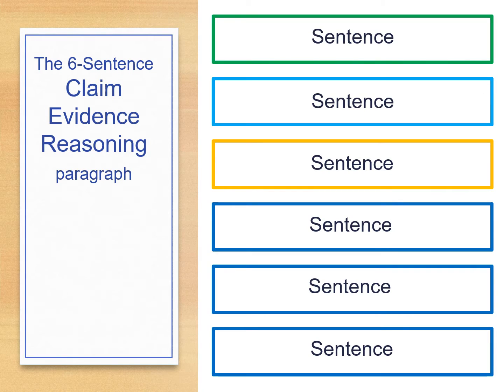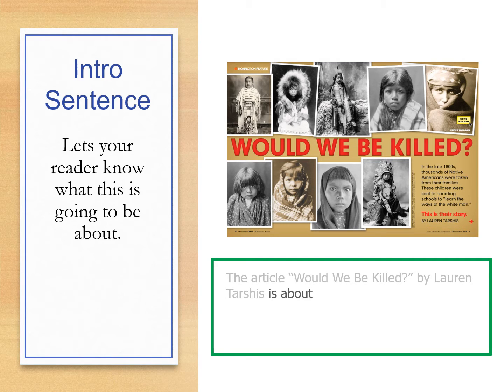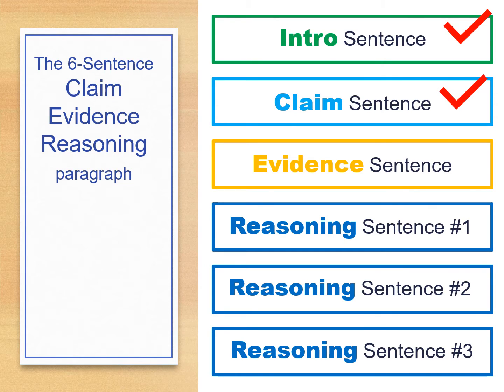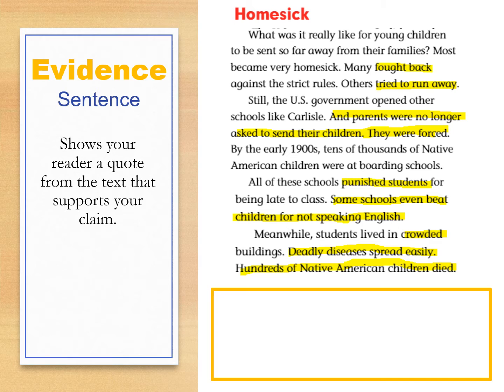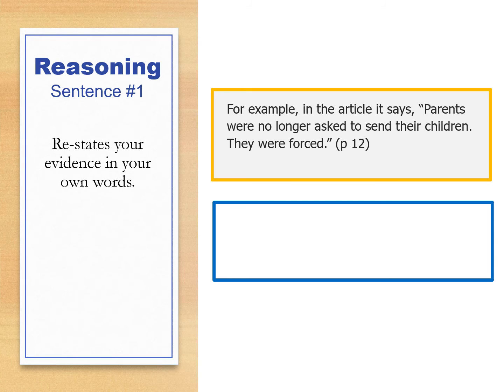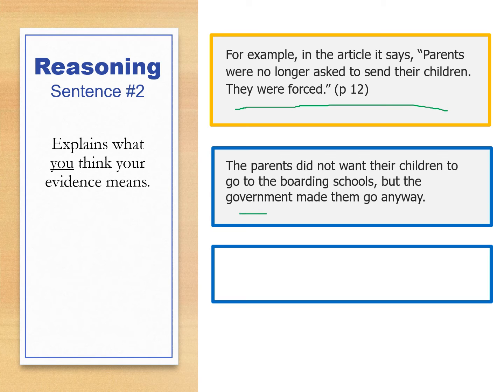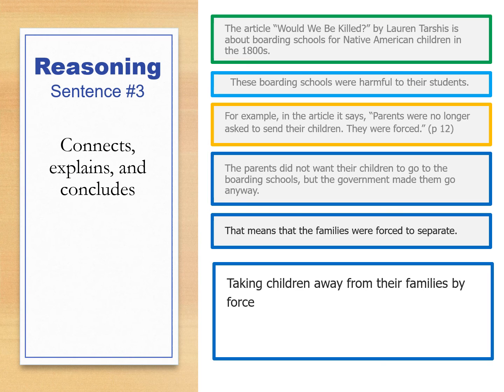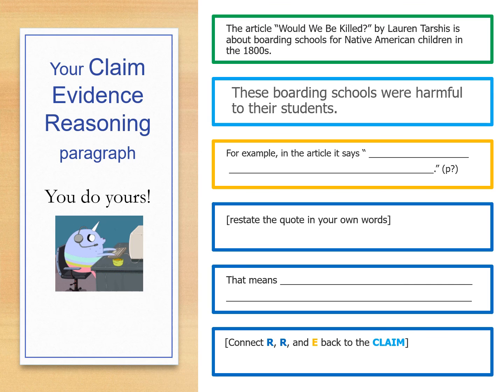Let's Write a 6-Sentence CER Paragraph!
Intro
Claim
Evidence
Reasoning #1
Reasoning #2
Reasoning #3